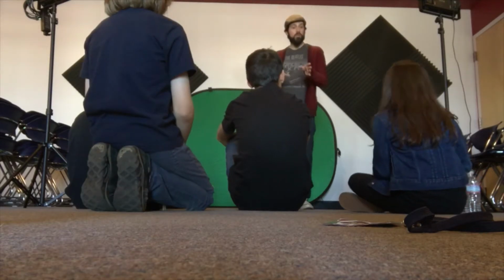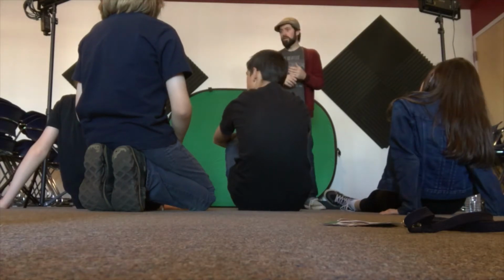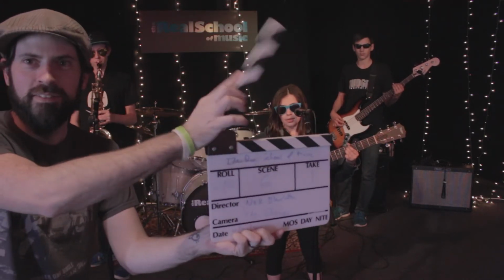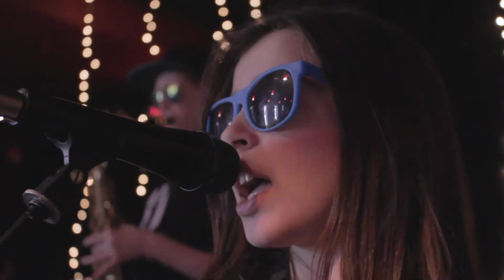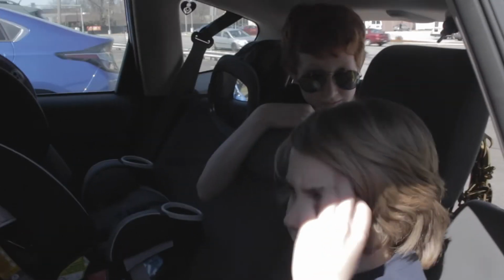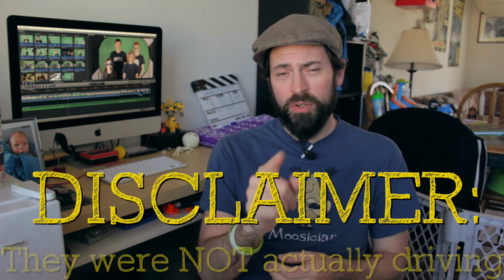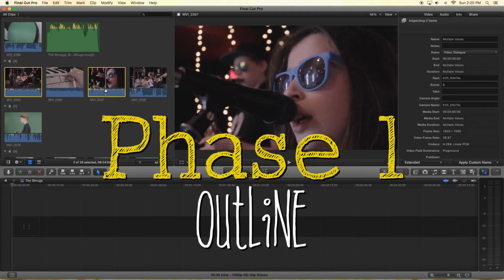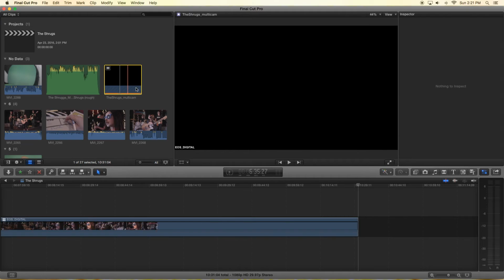How to Make a Music Video:The Nick Blanchette Way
Last week I shot a music video for The Real School of Music's RealJams Academy program. It was a lot of fun and they allowed me to do this "making of" video. Check it out!

The link to the actual video is below:
"Meet The Shrugs" by The Shrugs